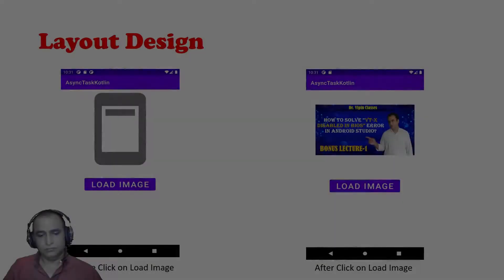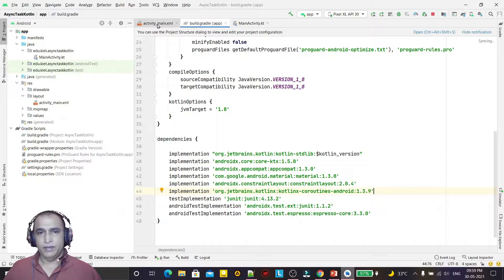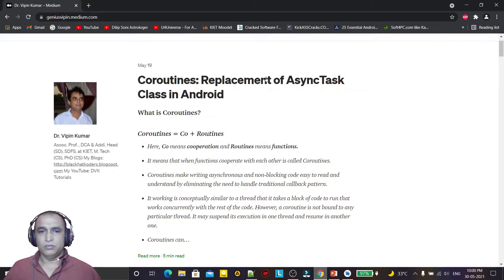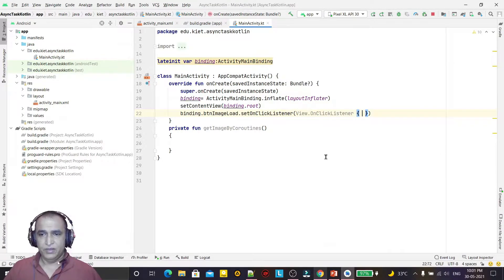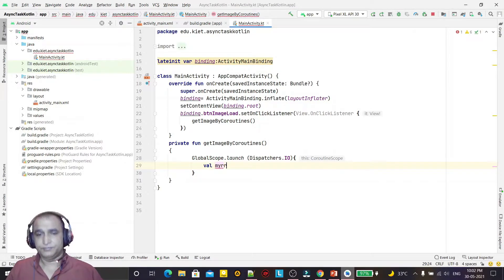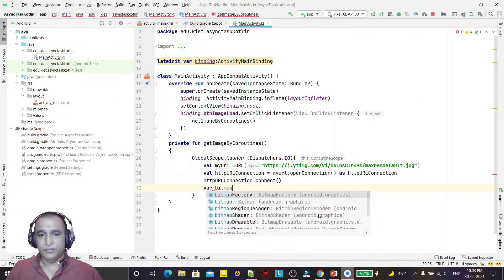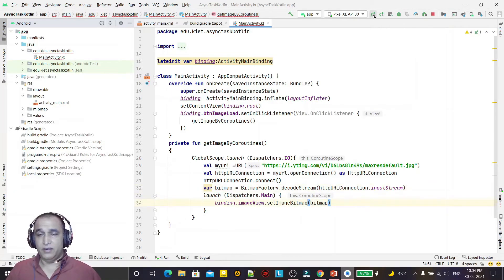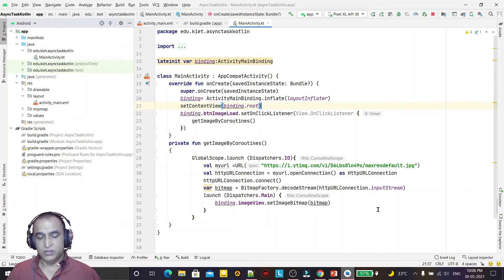AsyncTask Deprecated Alternative | Coroutines in Kotlin | Kotlin Android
About this video:
In this video, I explained about following topics:
1. How to use coroutines to download image from Internet
2. How AsyncTask is deprecated by coroutines?